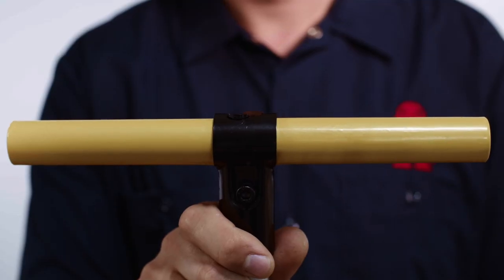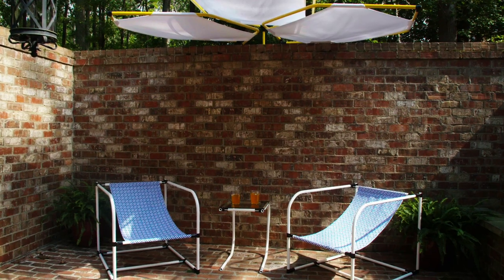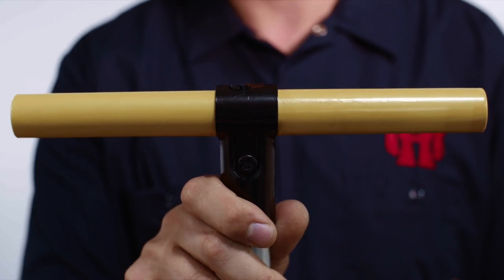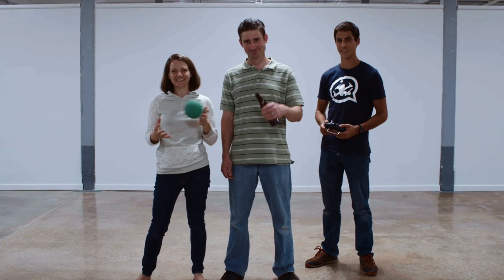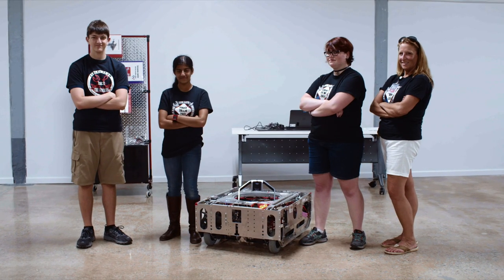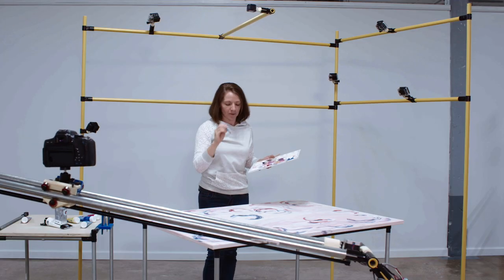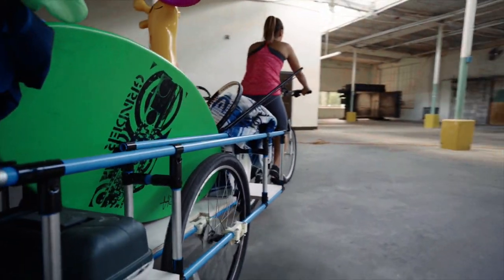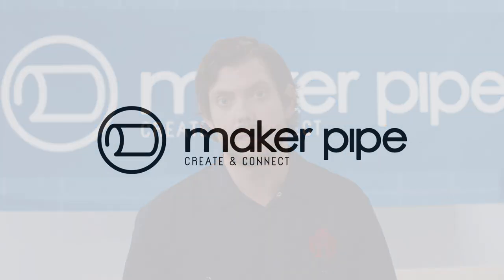Maker Pipe - Build Anything Out Of Inexpensive EMT Conduit - DIY Structural Pipe Fittings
Maker Pipe is a simple, affordable, easy-to use system of connectors that pairs with inexpensive electrical conduit you can find at any hardware store.  The result is a building platform with endless possibilities!

This video was from our extremely successful Maker Pipe Kickstarter campaign .